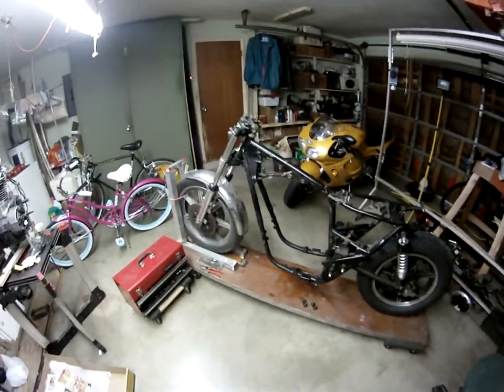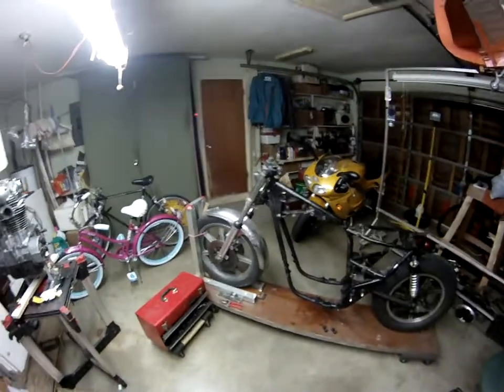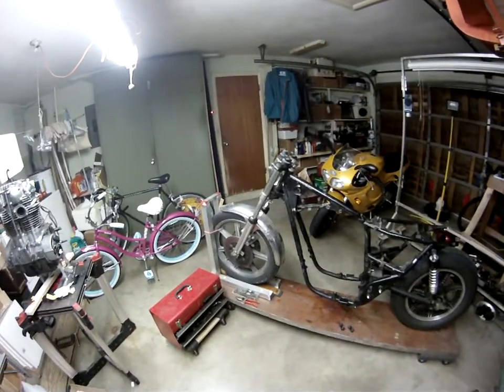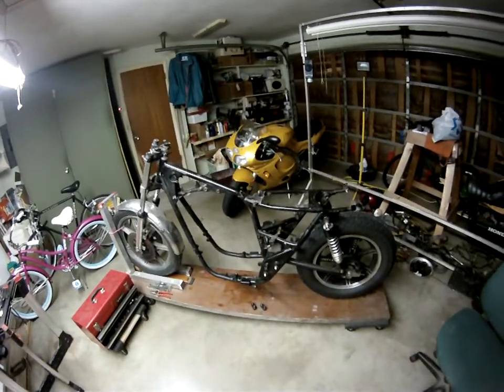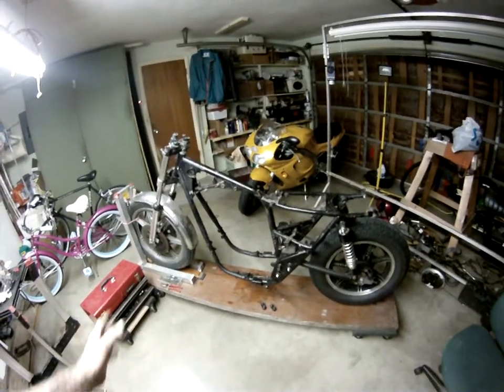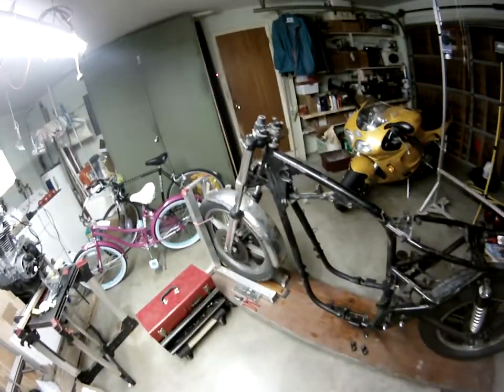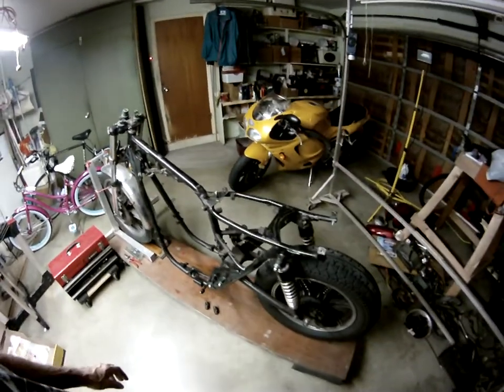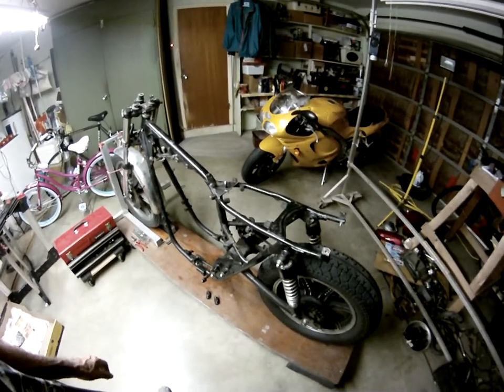buildoff#2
stripped down